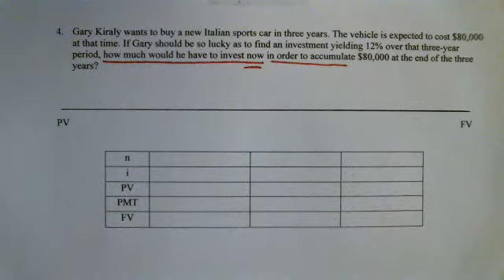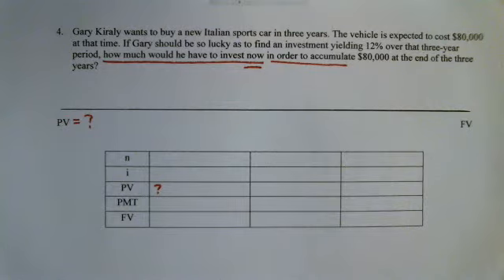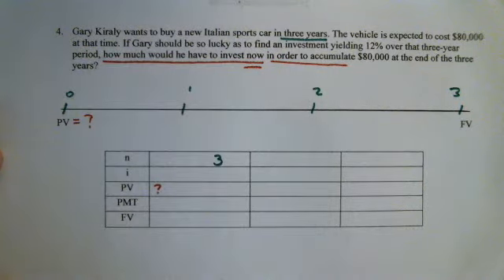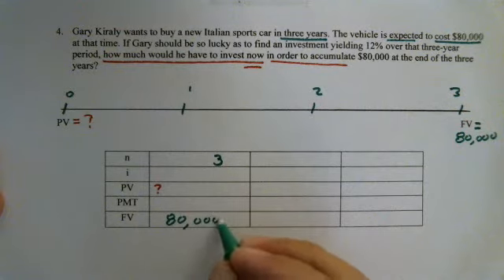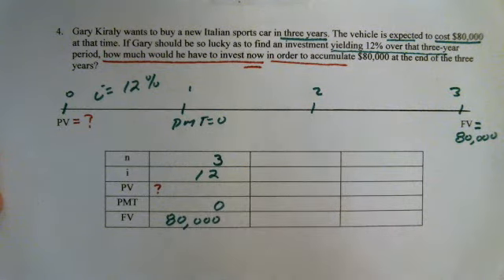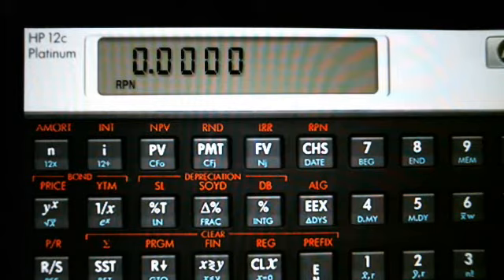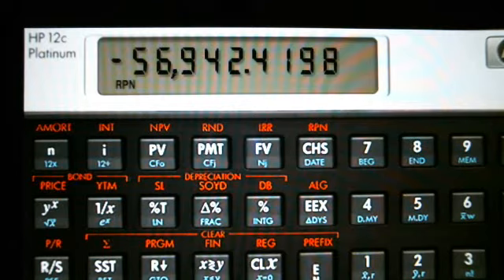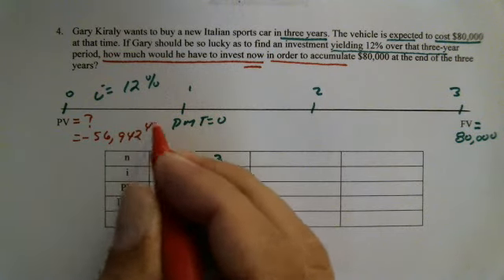TVM Problem 4